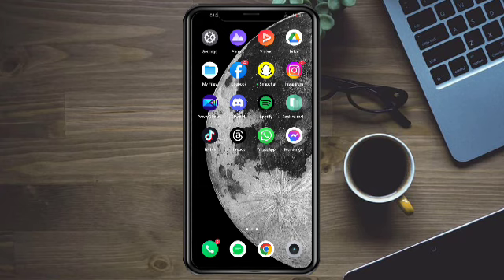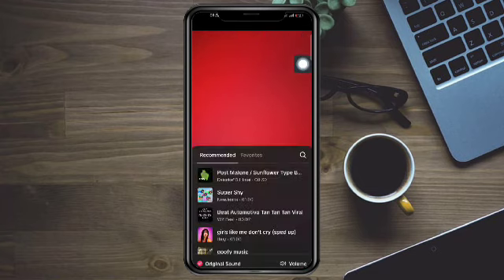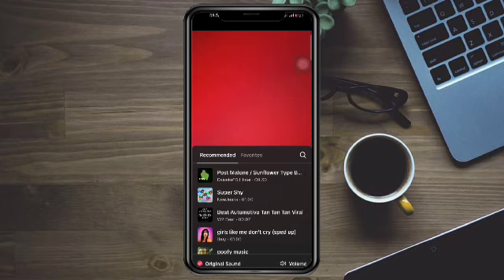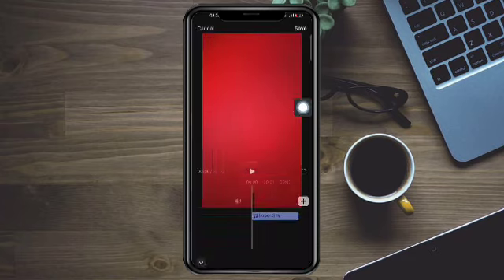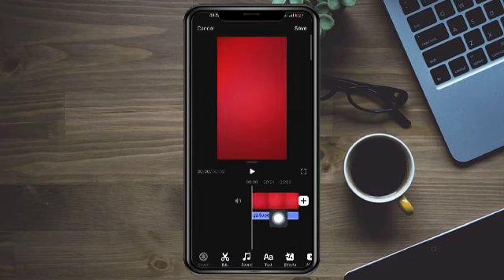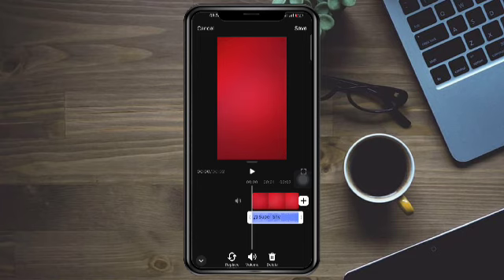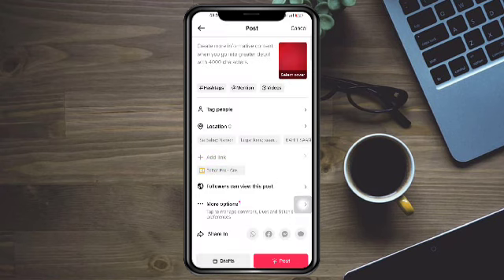How To Adjust Music On TikTok 2023 EASY!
Welcome to our TikTok tutorial! If you're looking to adjust music on TikTok videos in 2023, you're in the right place. In this video, we'll guide you through a step-by-step process to easily adjust the music volume and timing on your TikTok videos, allowing you to create perfectly synchronized and captivating content.

Adjusting music on TikTok is a key aspect of video creation. Join us as we walk you through the steps to effortlessly modify the music settings to match your video's mood and message.

By the end of this video, you'll be ready to create TikTok content with impeccable music synchronization.